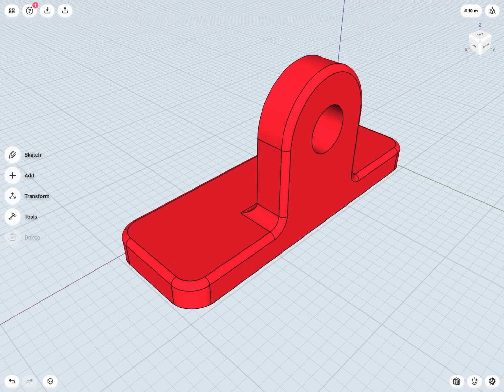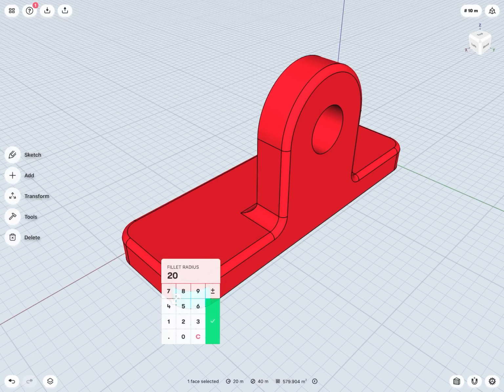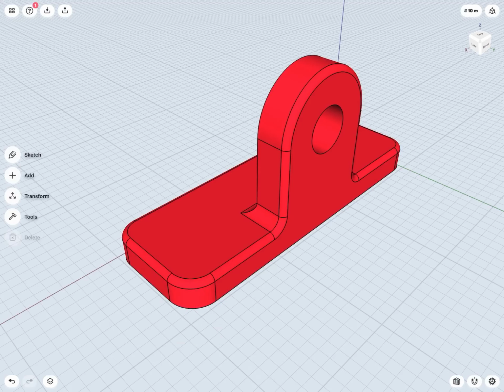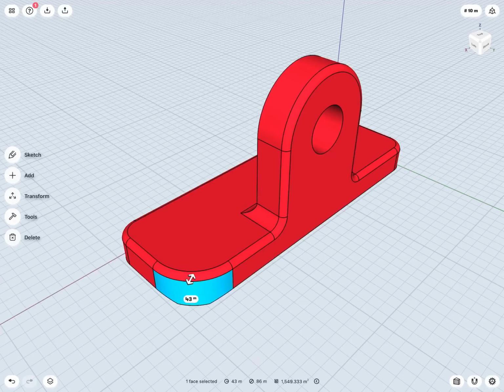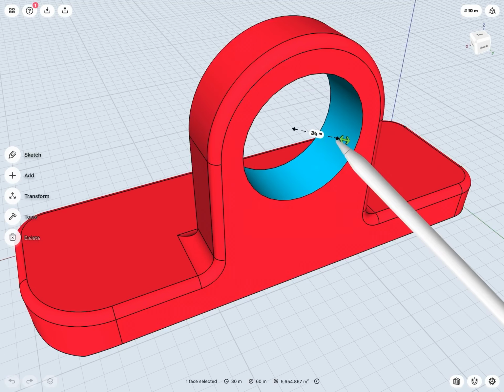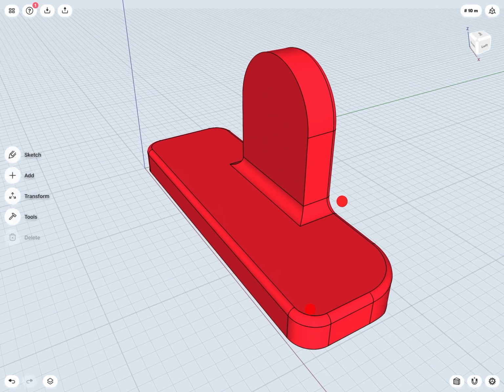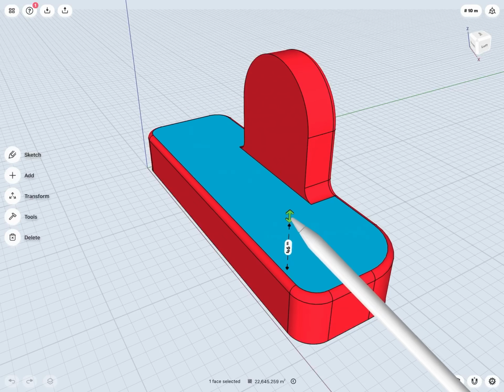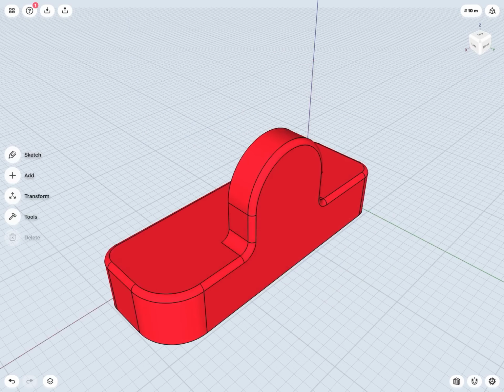Direct Editing and Offsetting Faces | Shapr3D for Beginners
Multiple, easy ways to directly make changes to your design. Edit the dimensions of any aspect of your model, including chamfer length, fillet radius, length, width, or radius.

Topics covered: Offset, Direct Modeling

Learn more about the differences between direct modeling and parametric modeling